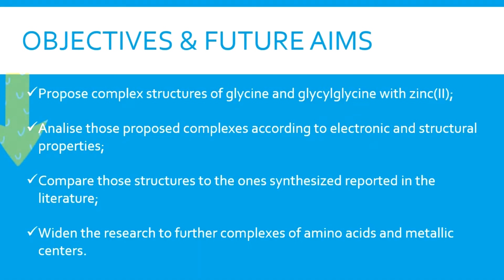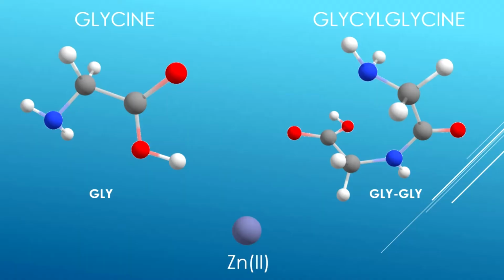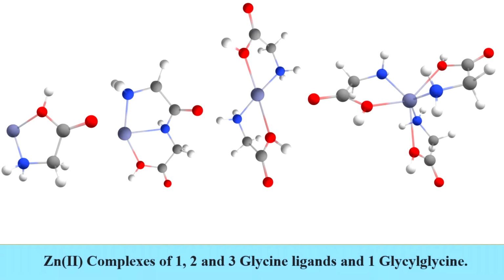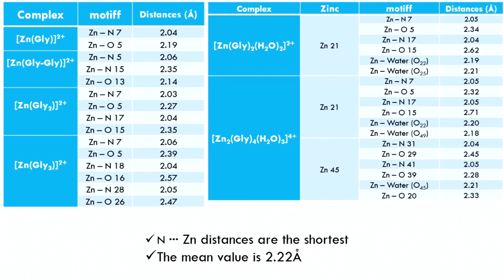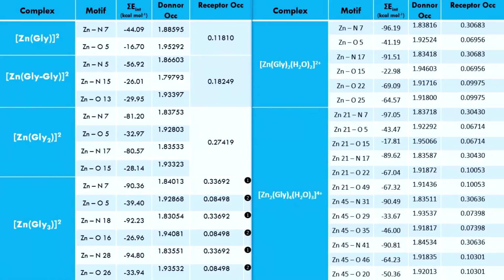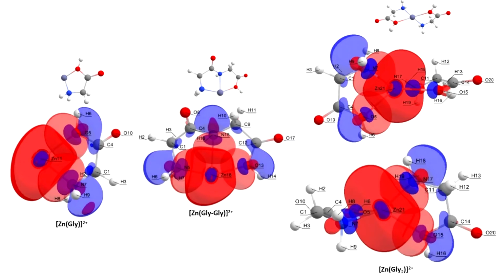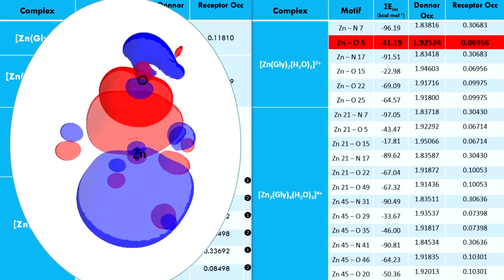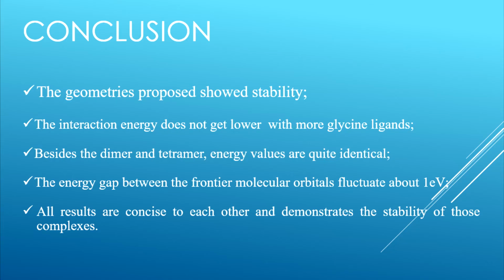Apresentação SEEDMOL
VIII SEEDMOL 2020 - Frederico Henrique do Carmo Fererira